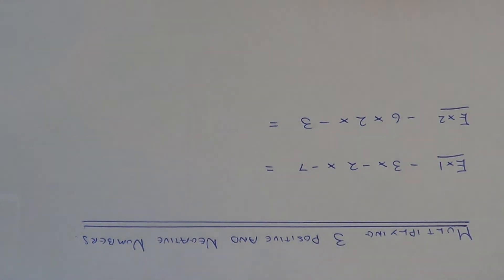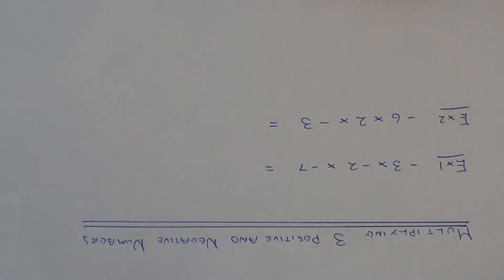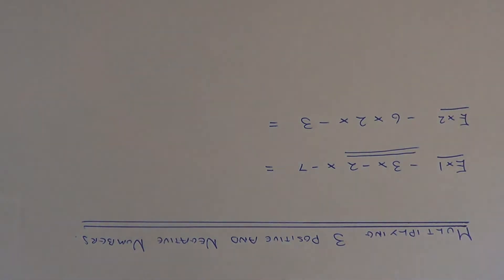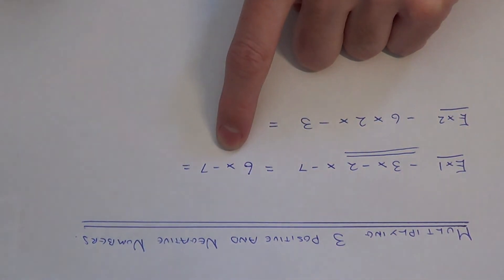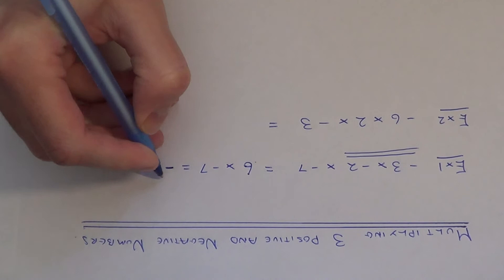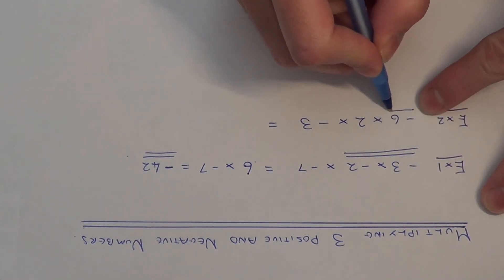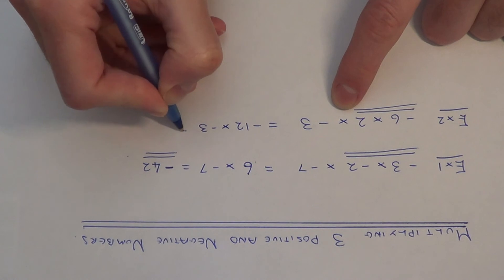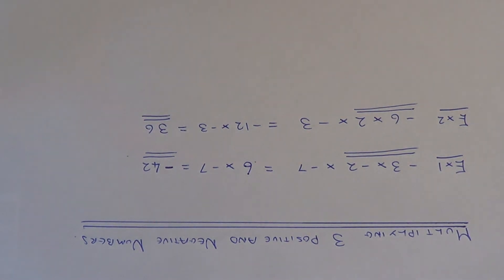How To Find The Product Of 3 Negative Numbers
This video will show you how to multiply 3 negative numbers together, or a combination of positive and negative numbers. You need to remember that the 4 rules for multiplying a pair of negative or positive numbers only work for two numbers at a time. So in example 1, you need to work out -3 x -2 x -7. First work out -3 x -2 to give +6 (as two negatives multiplied together make a positive). After this multiply +6 by -7 to give -42 (as a positive multiplied by a negative gives a negative).